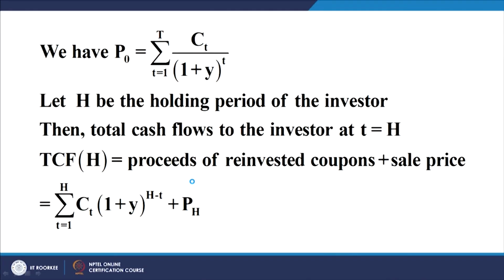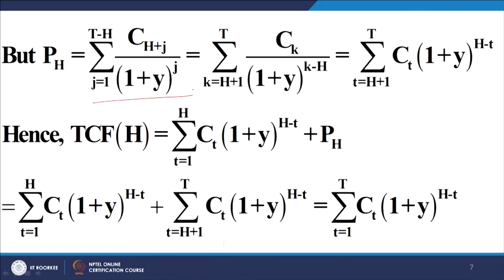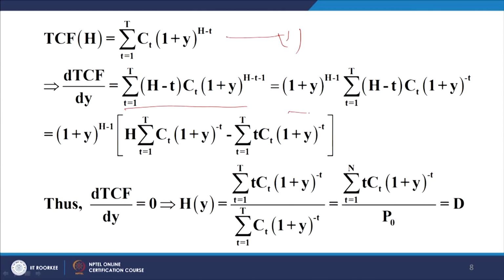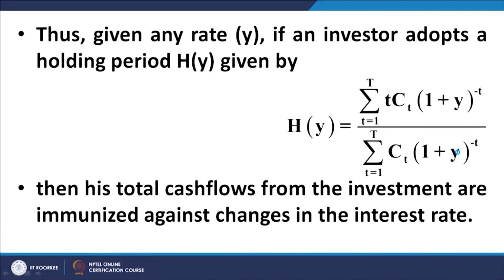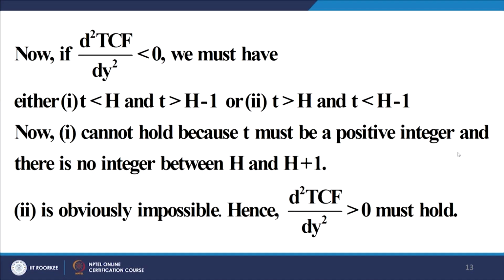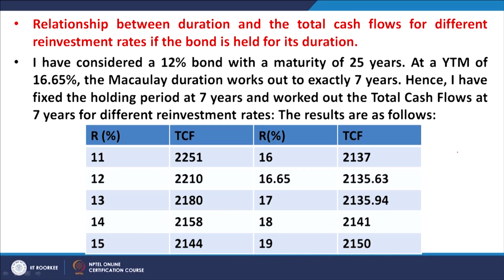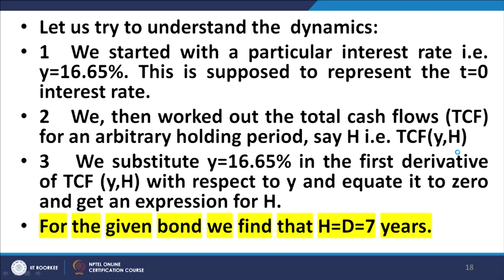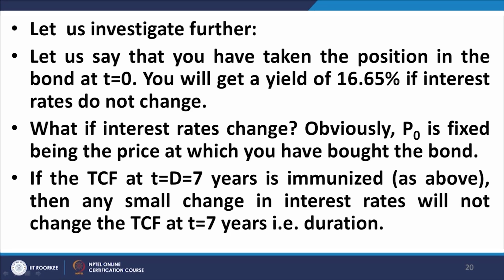Lecture 20: Immunization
This lecture introduces the concept of immunization of bond portfolios.